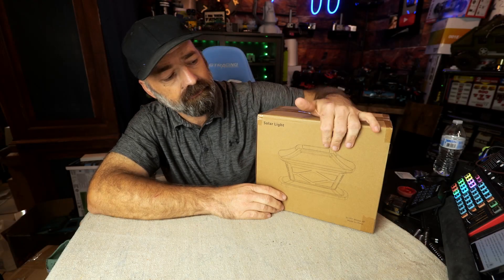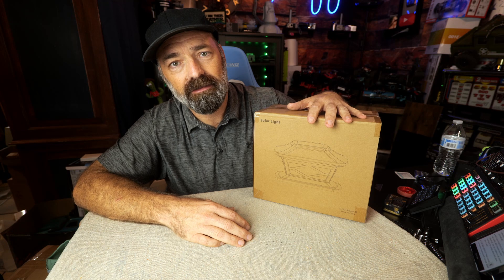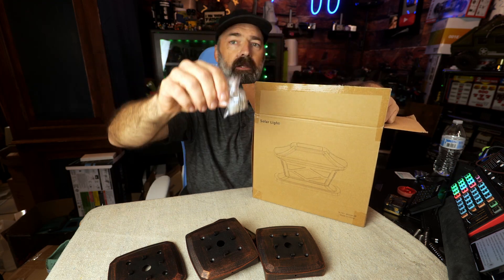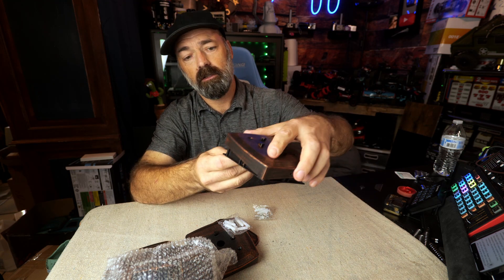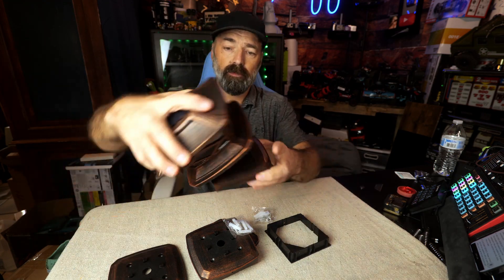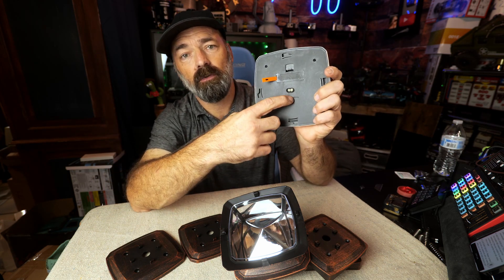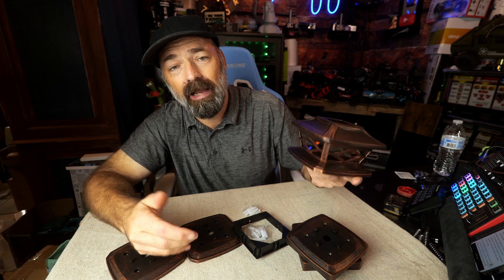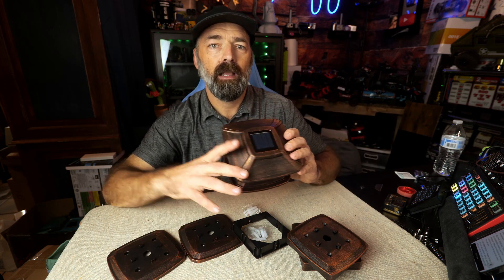TWINSLUXES Solar Post Lights Outdoor 2 Modes Waterproof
See it Here!